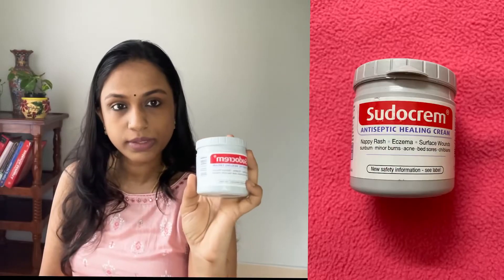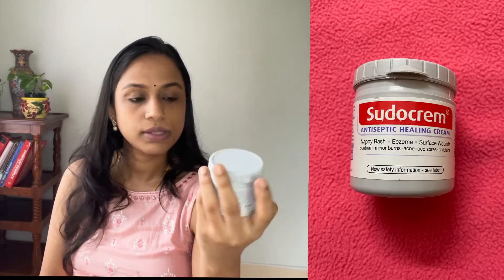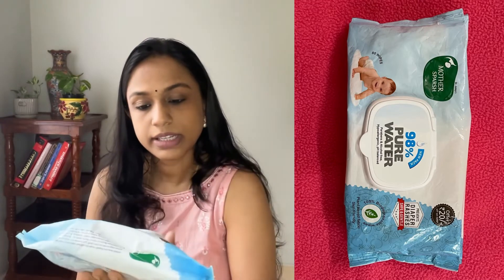The products I use for my kids/Baby essentials/ Must have products for you and your baby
Sudo Crem Skin Care Cream 125 grams

PEE BUDDY

Mother Sparsh 98% Water Based

Little's Baby Pants Diapers

Himalaya Baby Body Lotion

This is a genuine review of the products that I'm using for my kids. please do watch the video and share if you like my video